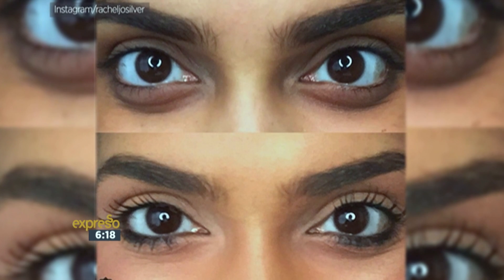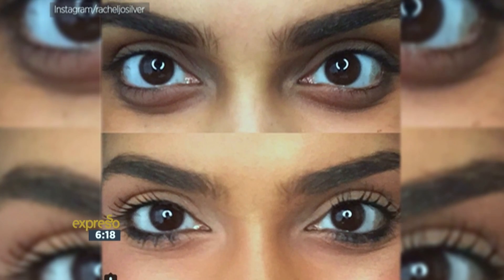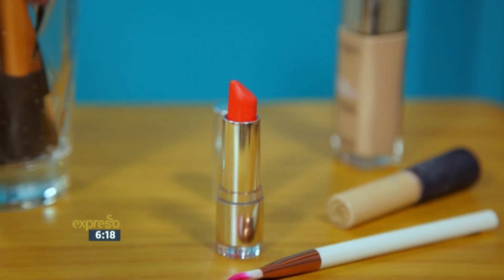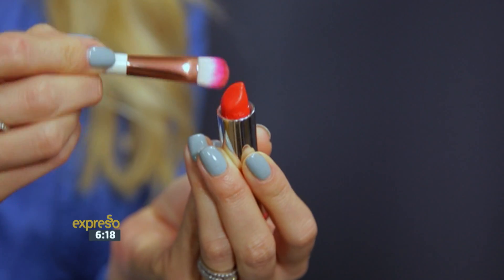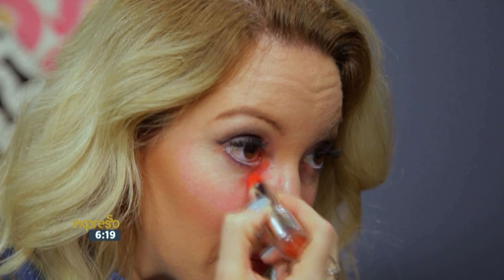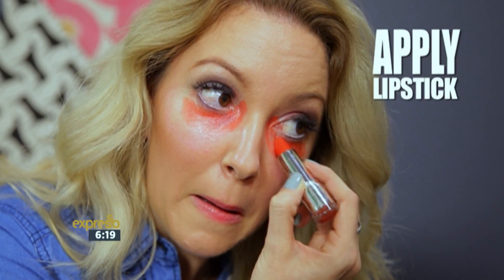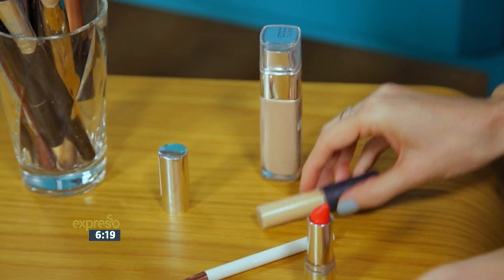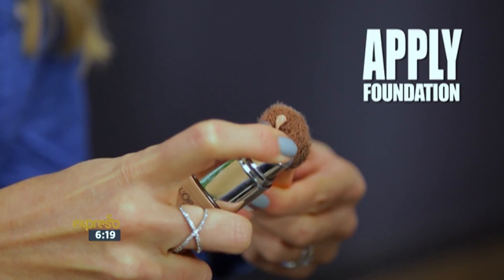Beauty with Bailey: The Red Lipstick Concealer Trick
Have you heard about red lipstick being used as an under-eye concealer? Our beauty it-girl Bailey Schneider shows us how this concealer trick actually makes a lot of sense!